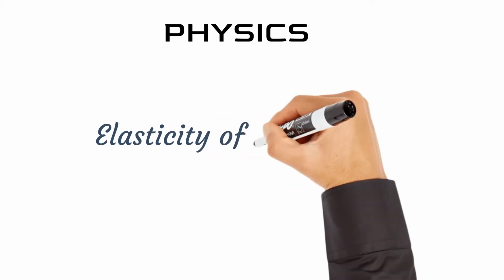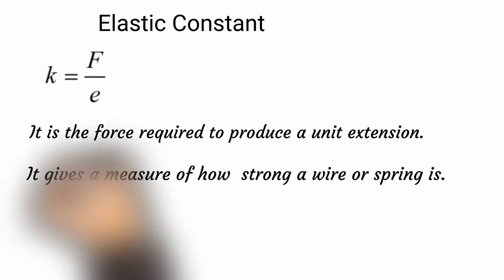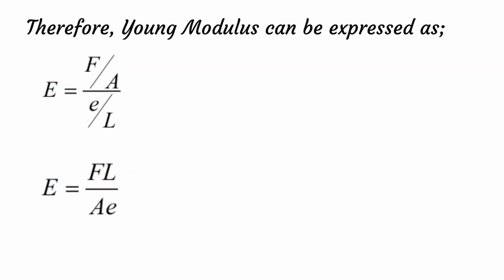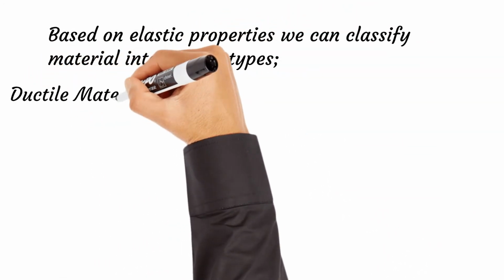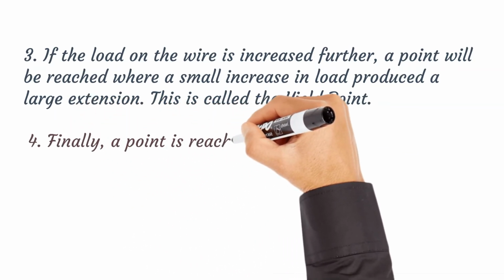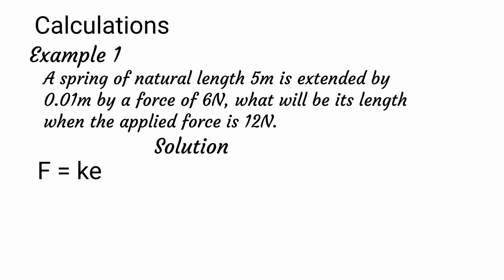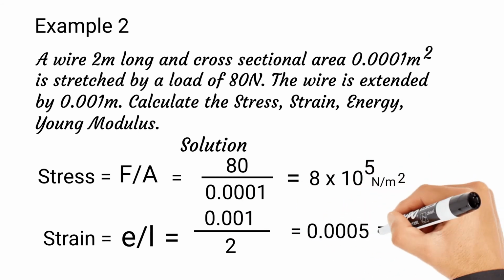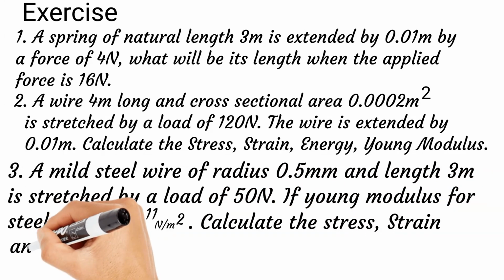Elasticity of material - Physics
This video teaches about materials and how they  elongate or contract when loads are added to them. The force placed on the material ( e.g. wire or spring ) makes the material to be stressed and strained. The force could be a tensile force or compressive force depending if it is pulling the material or compressing it.
This situation brings about Hooke's law which states that provided the elastic limit of a material is not exceeded the extension is directly proportional to the applied force or load.
Mathematically F = ke
Elasticity is the ability of a material to return back to its original shape and size after undergoing a stretching or compression.
A material is a substance or collection of substance that make up an object.
It can be a glass, metal, plastics, stone etc.
Based on elasticity we have three types of material ; the Ductile, Brittle and Alloy Material.
Ductile material show appreciable elongation before breakage. Examples are  Aluminum, Copper etc.
Brittle material do not show appreciable elongation before breaking e.g. glass and ceramics.
Alloy materials are material that continues to elongate, e.g. Brass and Bronze.